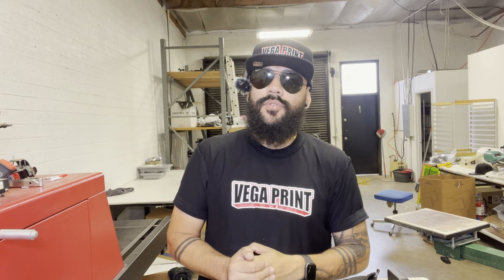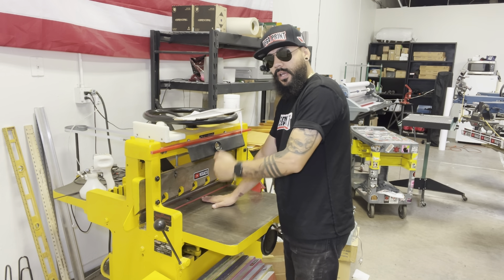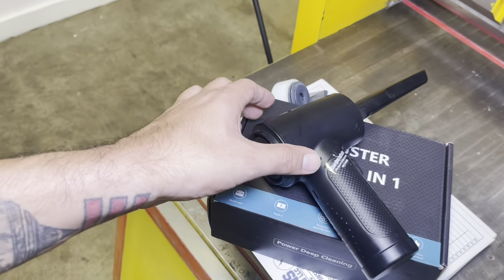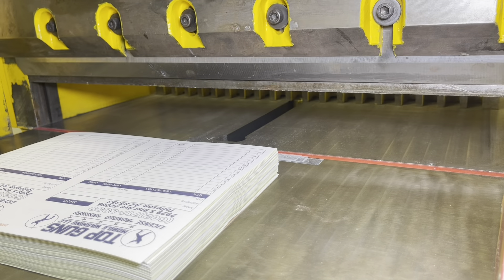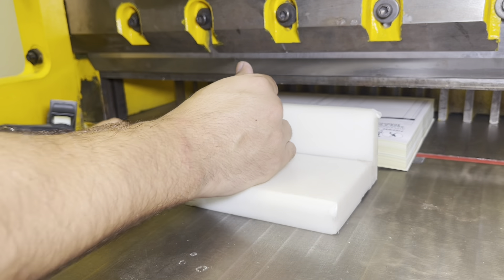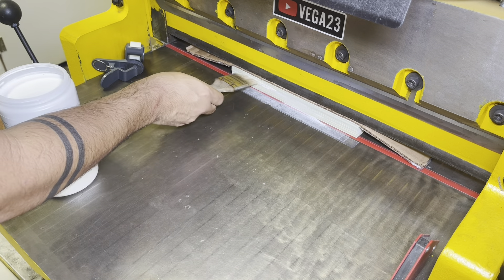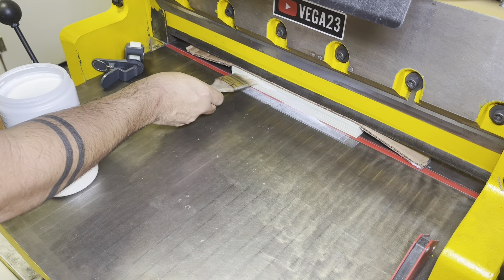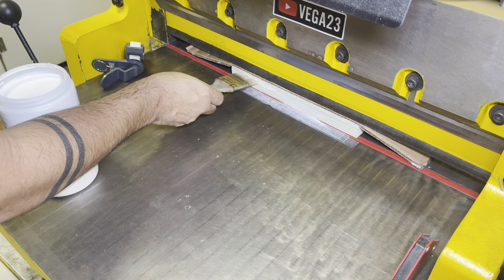How to cut invoices